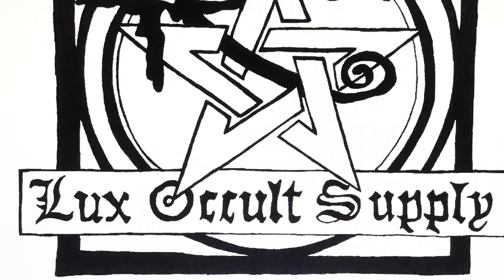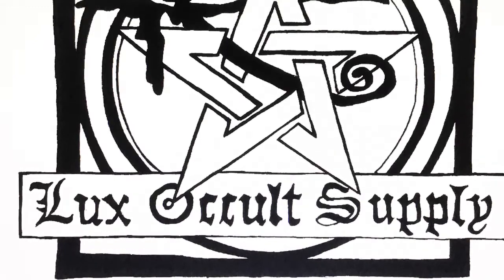Magick Lesson #33: Asserting Power